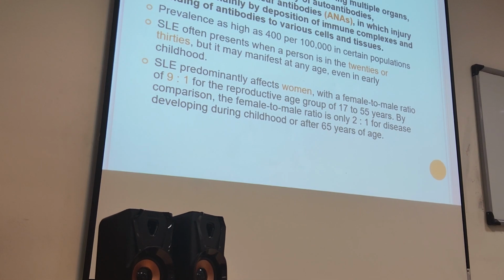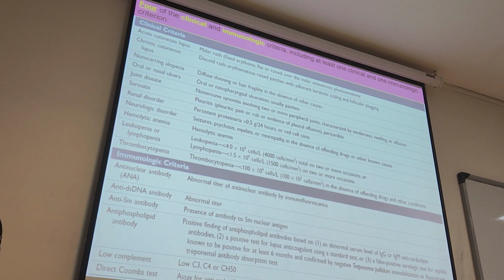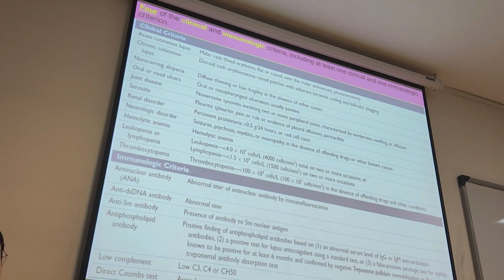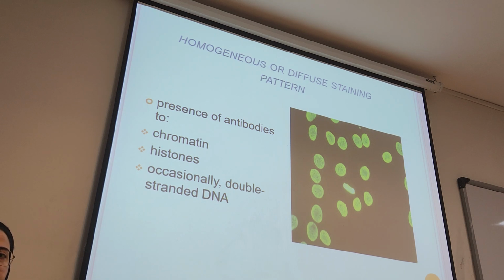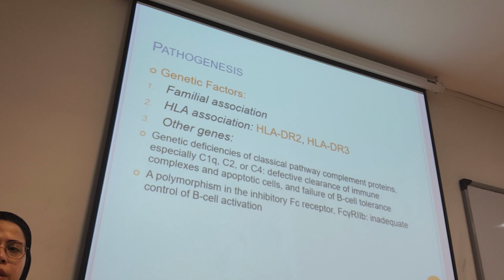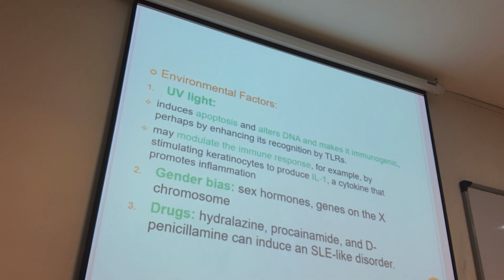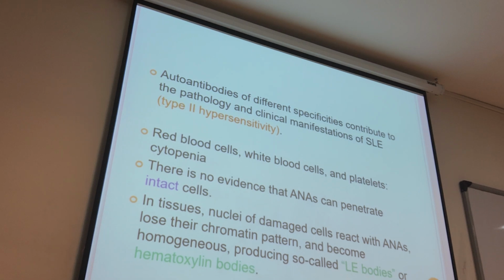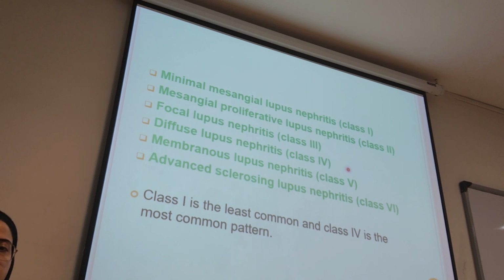systemic lupus immune pathology